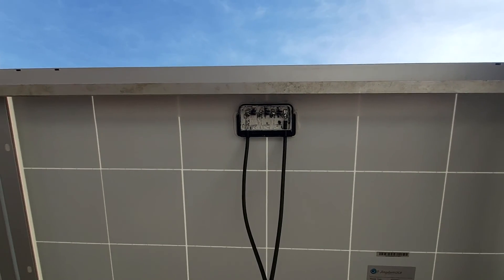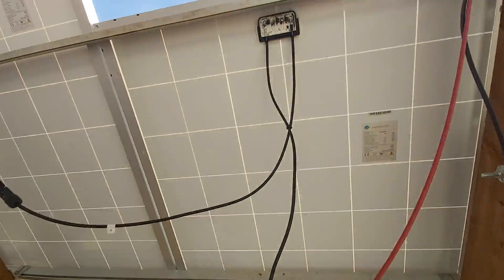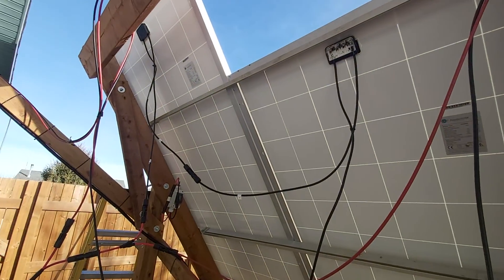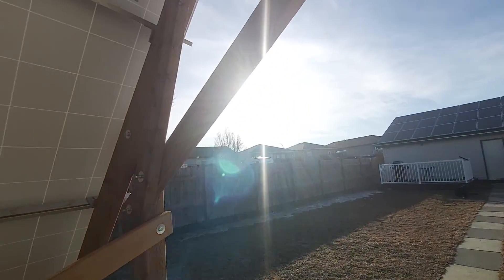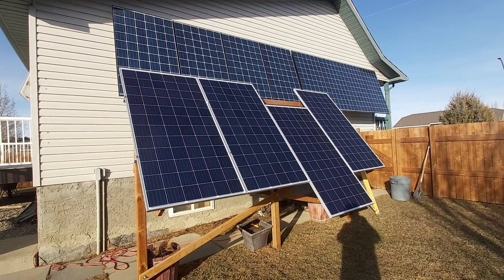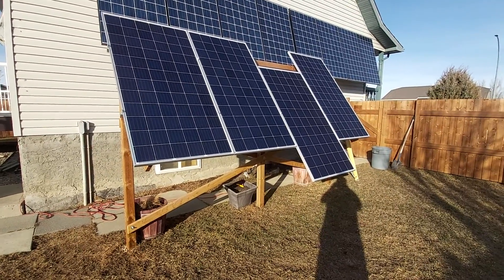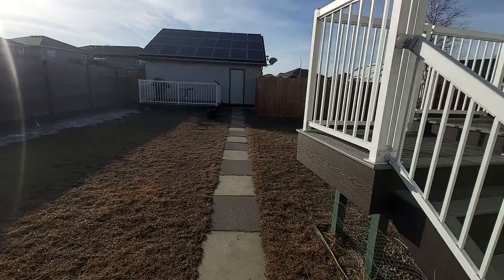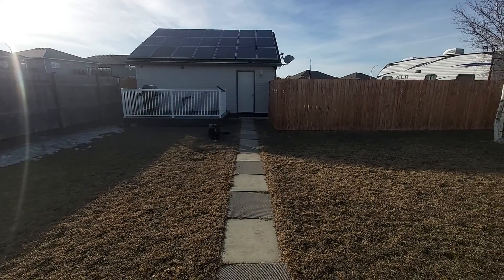Repair Solar Panel with Bad Diodes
At first I thought it was a bad MC4 connector. This panel out of circuit tested good. But when in parallel or series with another panel of the same size, it had zero amps. The junction box was filled with a white silicone. That made the task difficult and it looks messy. But hey it works.
solar, solar diode.